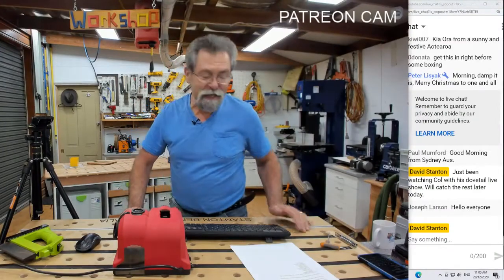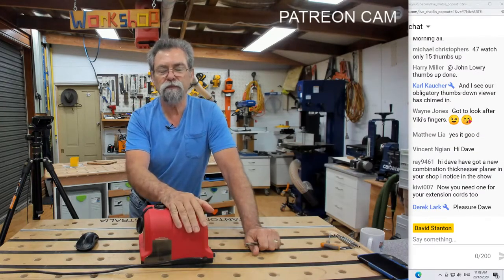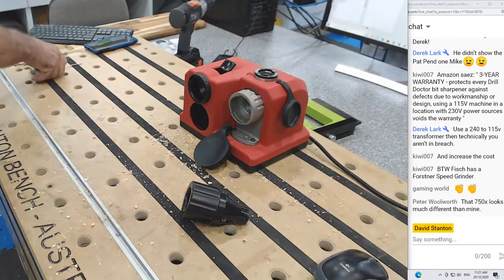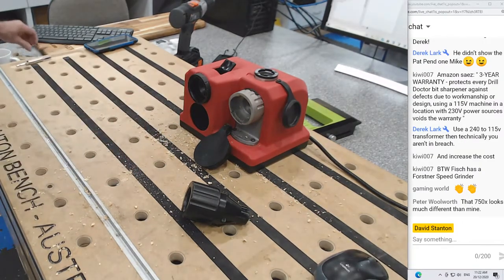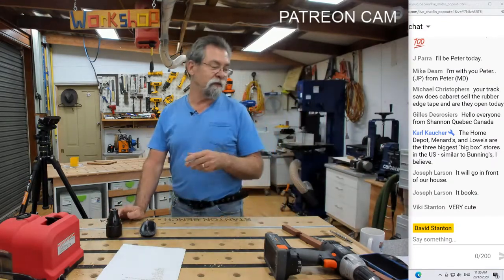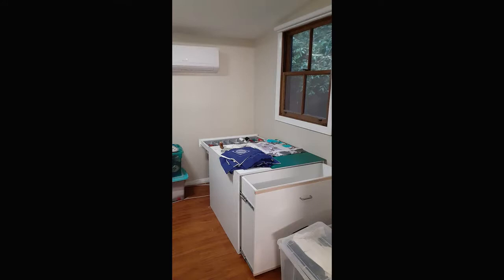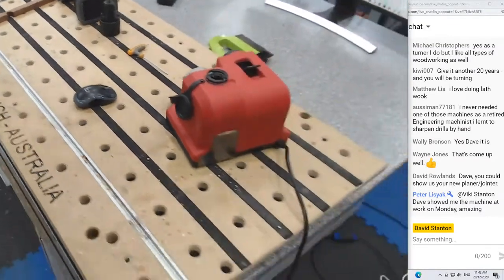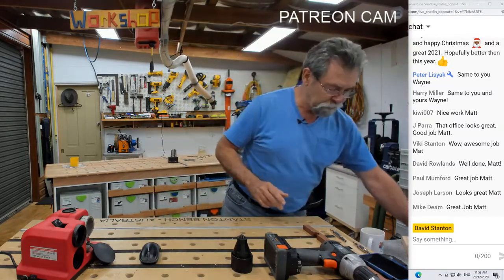# ARCHIVED 20TH DECEMBER 2020 | How to Sharpen a Drill quickly | Dave Stanton Live! 1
As it is a few days before Christmas I decided to have a laid back show today. I will sharpen a few drill bits, show a couple of viewer's projects as well as the progress on Viki's quilting table.
Click this link for the same unit as mine in Australia for less than Au$120.00 !

This show has some tips and also some chat and is for new and seasoned woodworkers.
Want some of the gear I used today in the show?
TSO Products , the absolute best for Makita, Festool and Triton tracksaw owners .

HEY, YOU NEED A STANTON BENCH LIKE MINE!

* If you enjoy my videos, Subscribe to the channel and click on the bell for notifications as to when Dave uploads a video, it's free! ps. make sure you enable email notifications as well.
* Johannes Mohr   * John Parra  * Vincent Ngian
* John Lafferty  * Peter Woolworth   * Brian Del Vecchio  * Justin Bailey * Brett Guthrie   * Hilton Bond  * Mike Deam  * Wayne Cargill *Matthew Raphael *John Lynch *  Mark Anderson

Do you want one of my mugs that blatantly tell the world about me ;-) ??
Coffee mug for new Patrons that support me from a certain level tier.

SENECA WOODWORKING, ESSENTIAL IF YOU OWN A FESTOOL DOMINO 700 AND WANT TO USE THE SMALLER CUTTERS DESIGNED FOR THE 500!